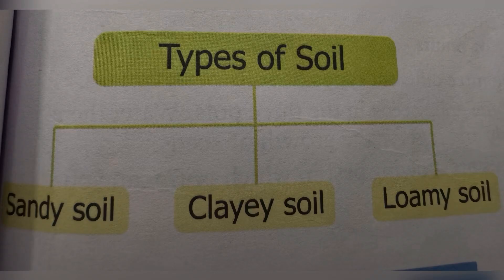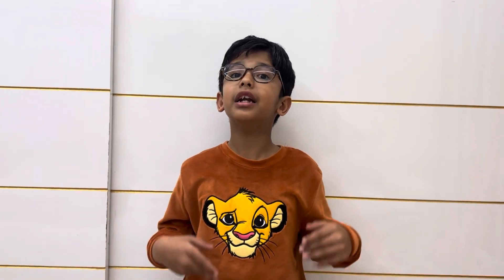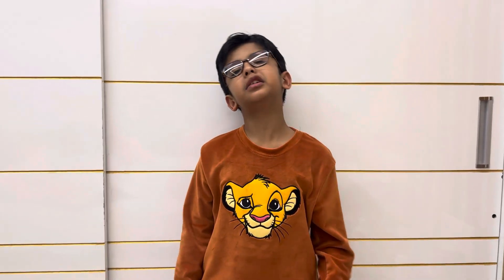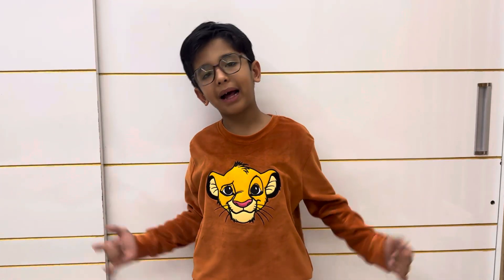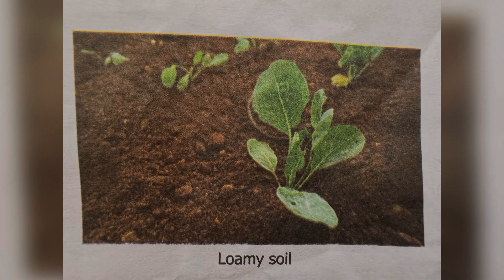SOIL | LAST MINUTE REVISION VTH NILANSH | LEARN FAST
@nilanshdesai SOIL LAST MINUTE REVISION WITH Nilansh Learn Fast with Nilansh